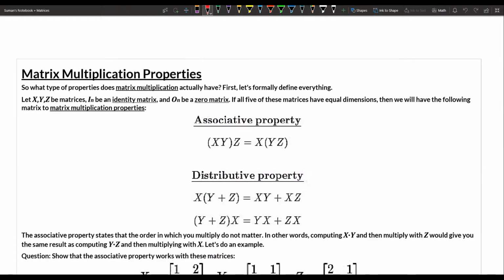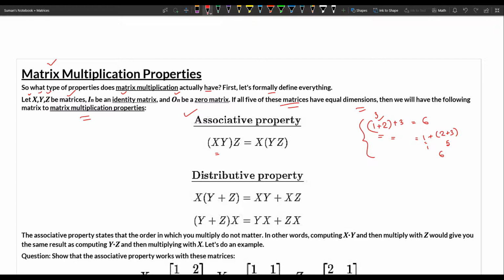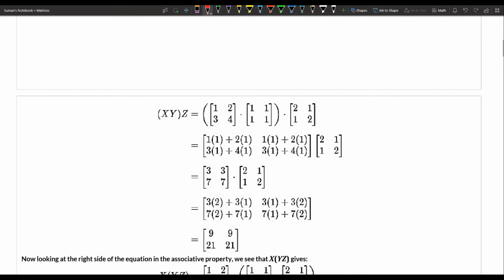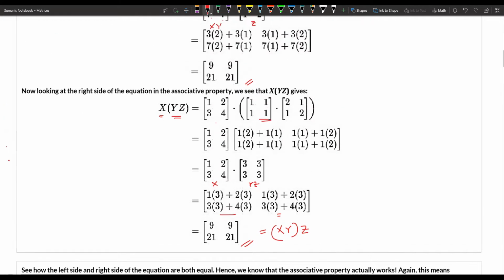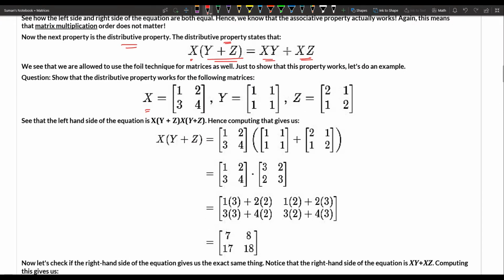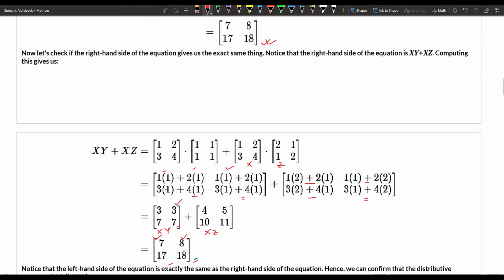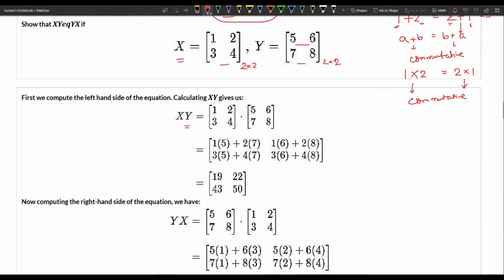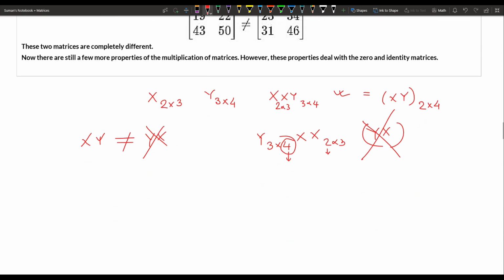Lecture-16-Properties of Matrix Multiplication